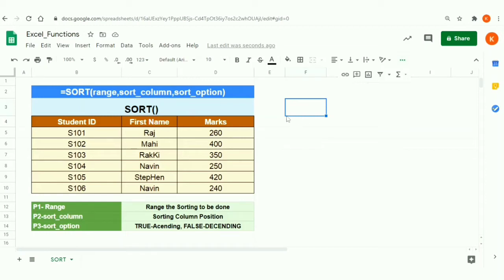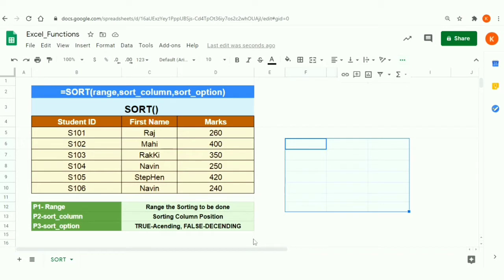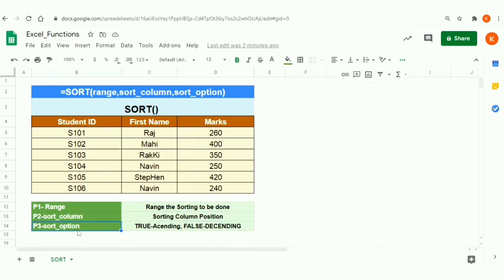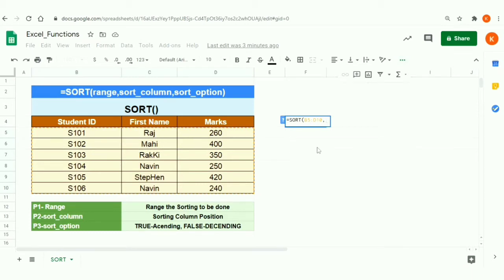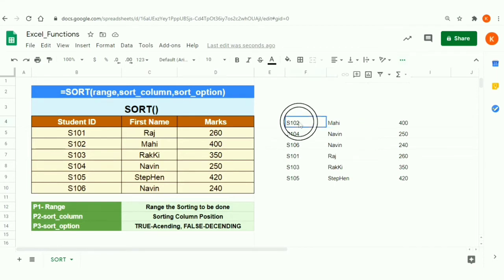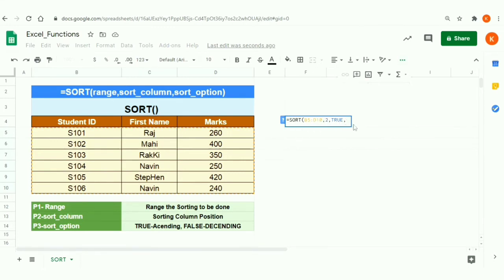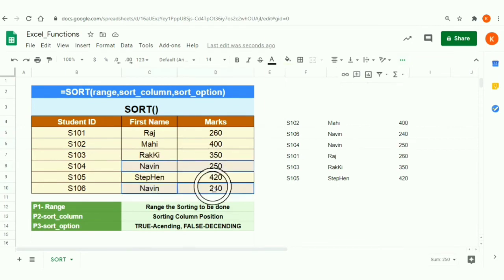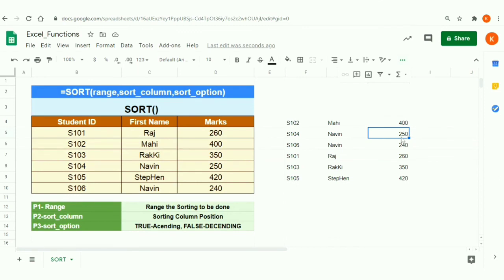HOW to use SORT function with Multiple Conditions in Google Sheets | Excel Formulas and Functions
Try these 2 Ways to use SORT Formula in your Googlesheets.

In this video we have explained about one of the most popular Function in Excel as well as in Google sheets named SORT().

SORT() is an easy to use function to sort the data in the sheet by the range.

we have covered two ways to use this sort function in sheets effectively which makes you to understand little bit more.

Copyright Policy :
All the contents are defined under YouTube Copyright & Fair Policies. We own the full rights on the Content, Voices used in our videos.

Stay with us and up-skill yourself